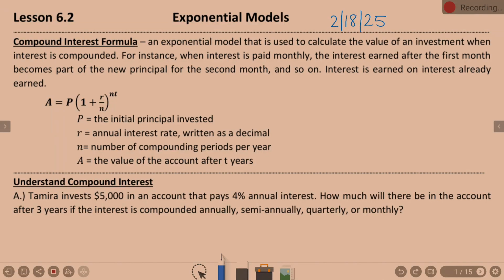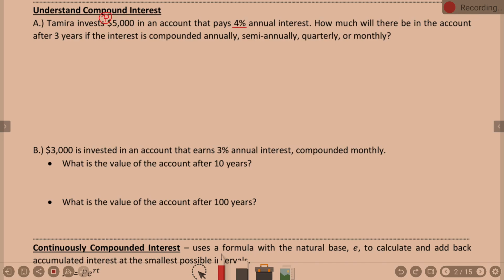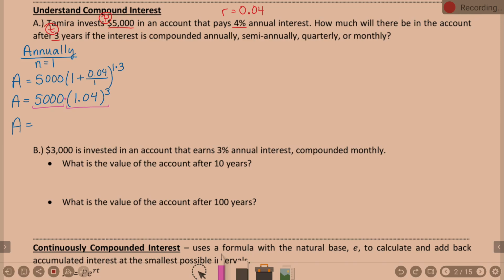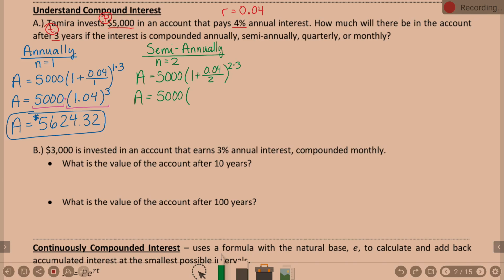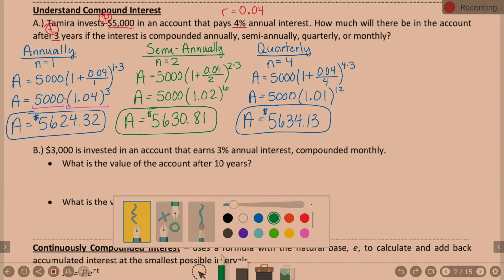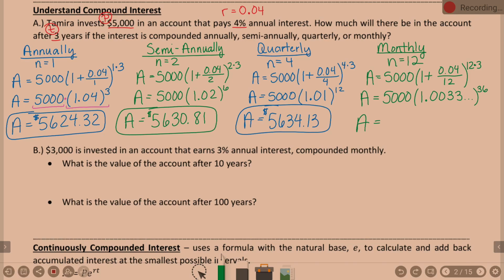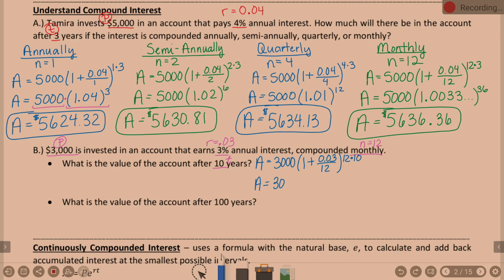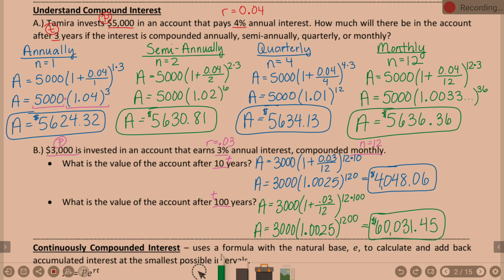A2 Lesson 6 2 Day 1